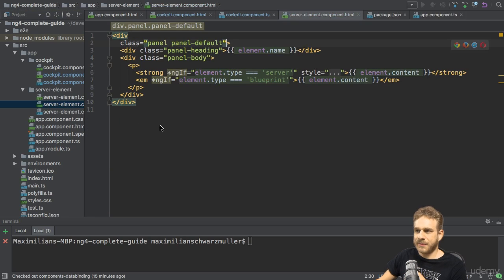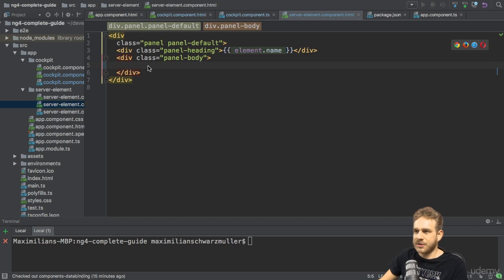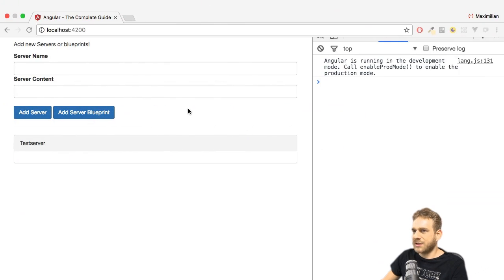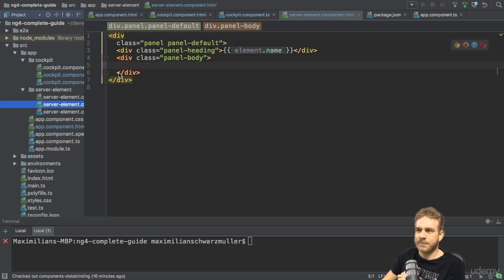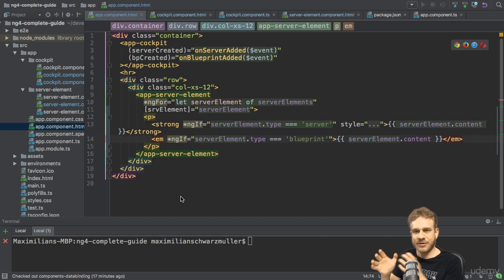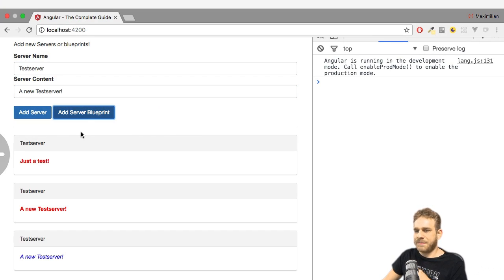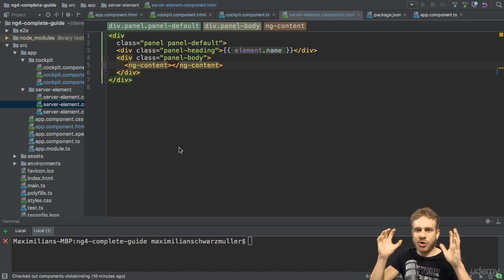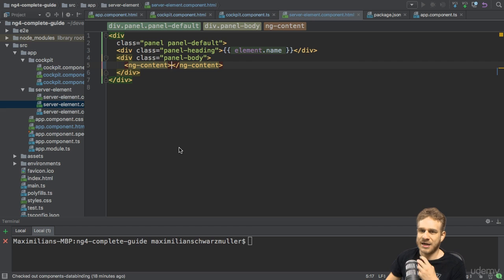070 Projecting Content into Components with ng content